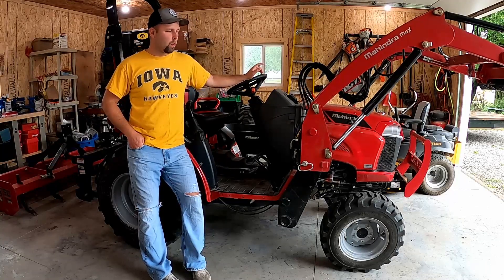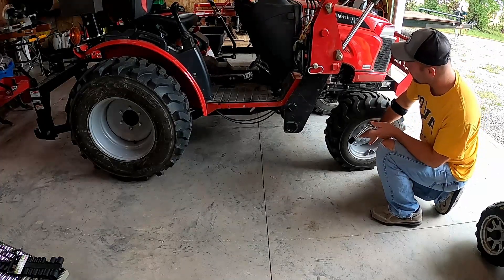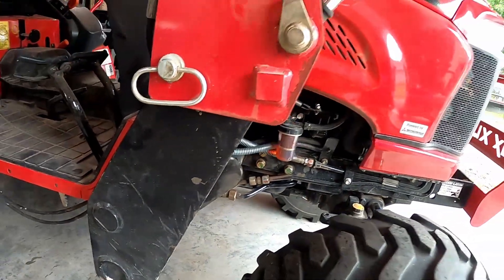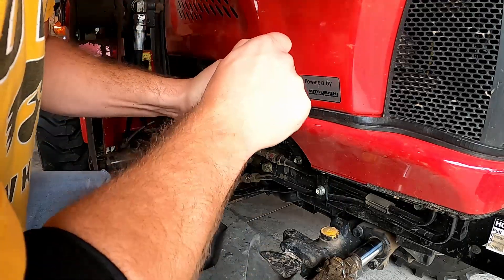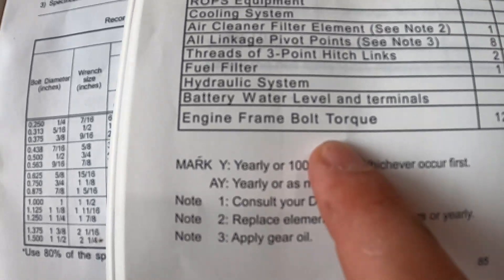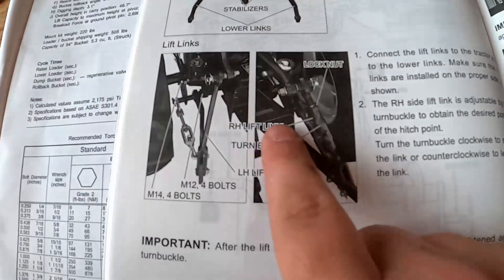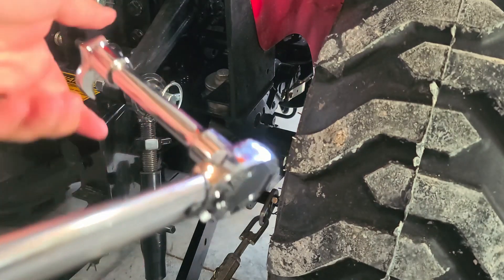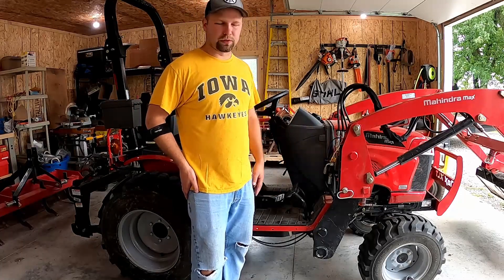Have You Torqued Your Bolts? Critical routine maintenance points you must check on a compact tractor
On the Mahindra Max 26 XLT tractor we re-torque the font frame bolts, wheel bolts and lower link bracket bolts that are mentioned in the owners manual. We also cover the expected durations between checks and the Lbft requirements for each bolt class.

Torque Wrench:

Crows Foot: